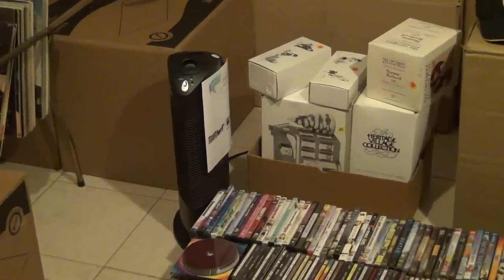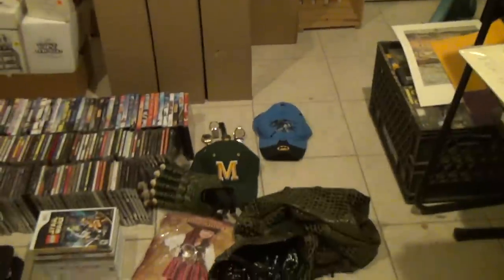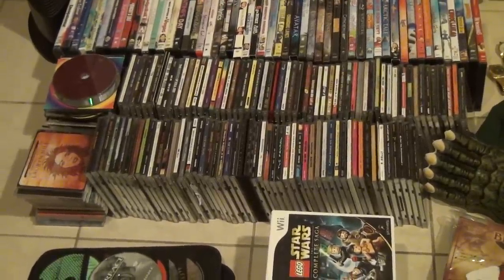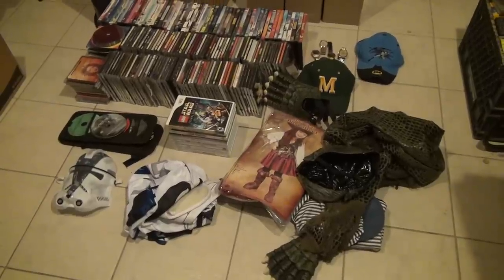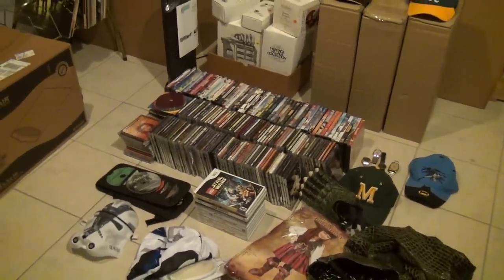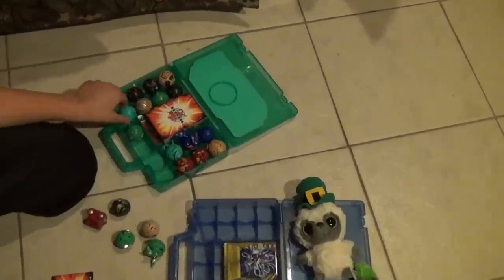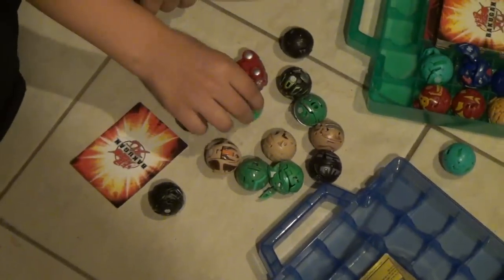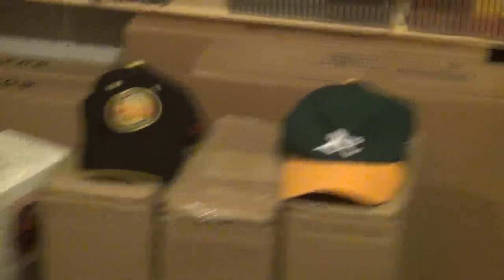First Yard Sale Haul of 2013 & Some Updates On Amazon & Last Couple eBay Auctions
Not a big haul... but the first one of the year.  Its nice to get back out there!